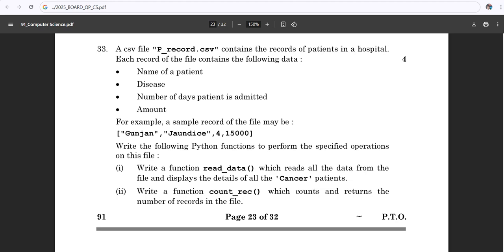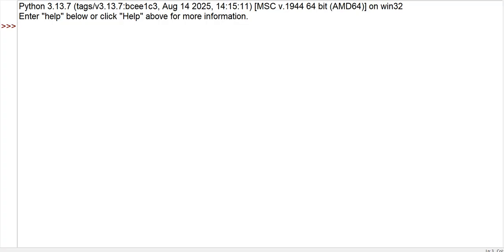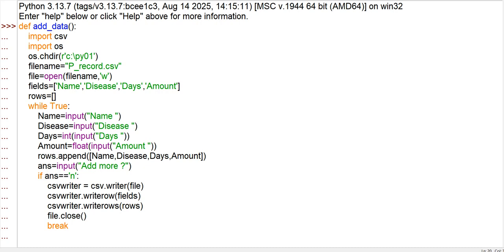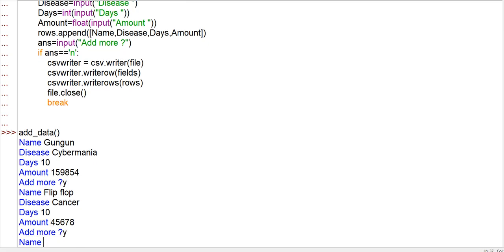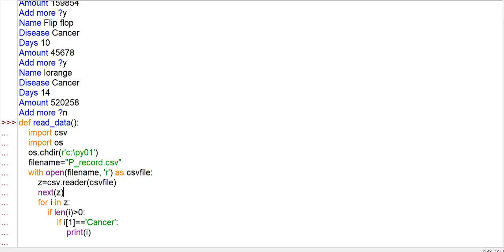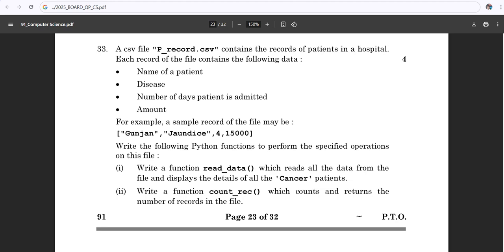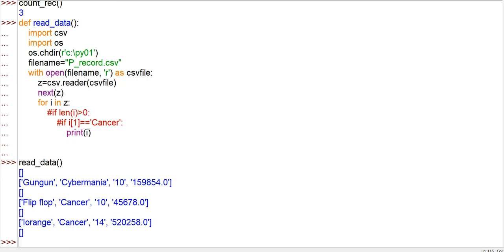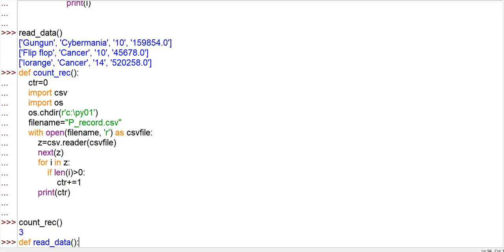Working with CSV files in Python, CBSE 2026 Topic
This video shows how CSV file data can be read and display the records and its count.